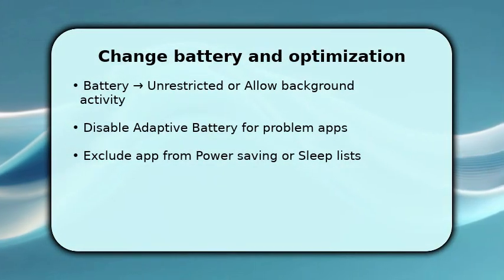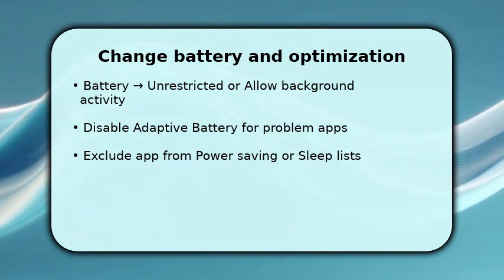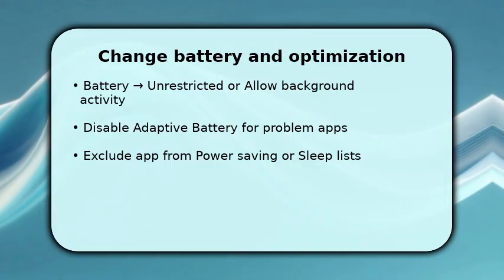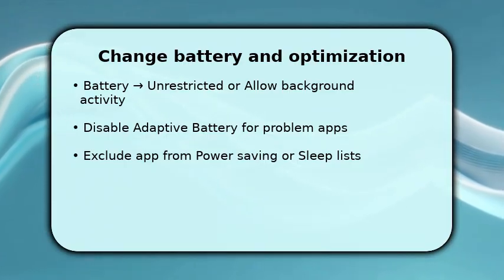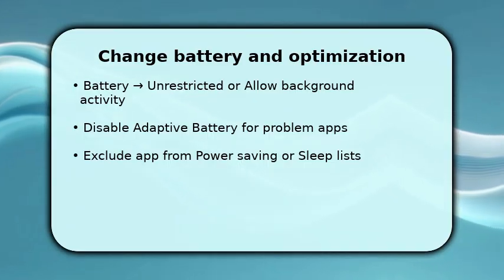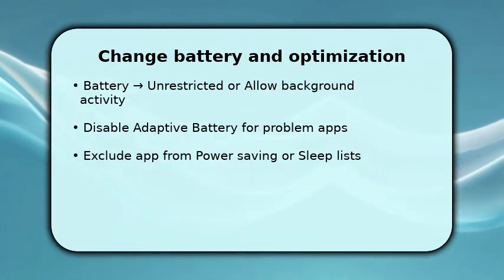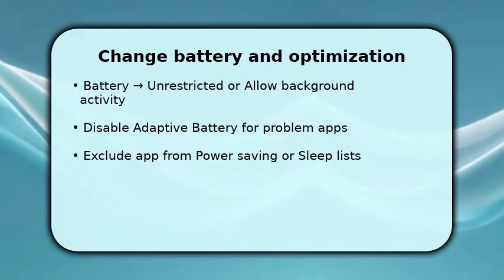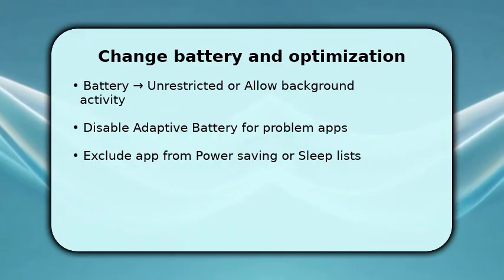How to Fix Auto Close Apps Android Samsung - Full Guide